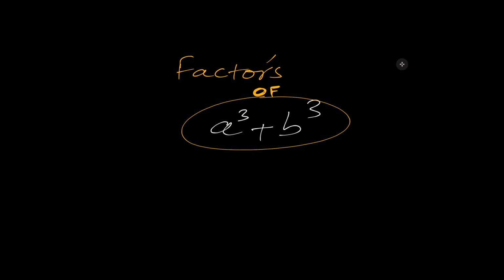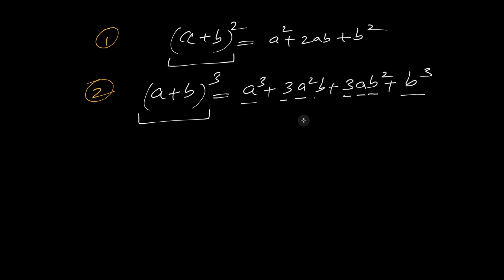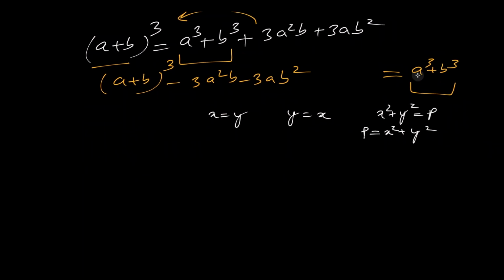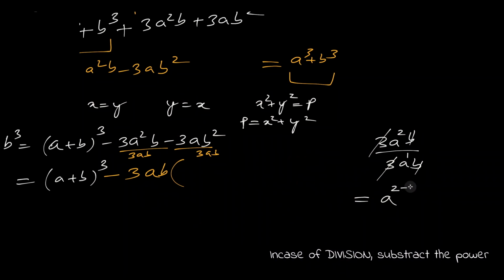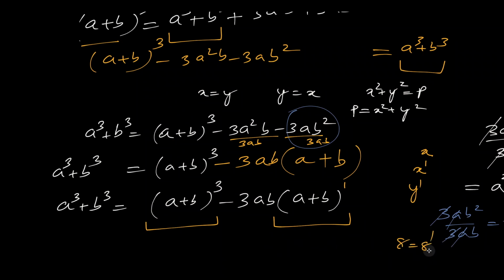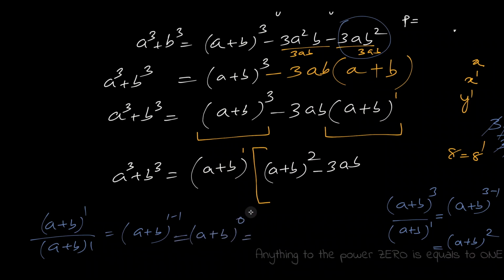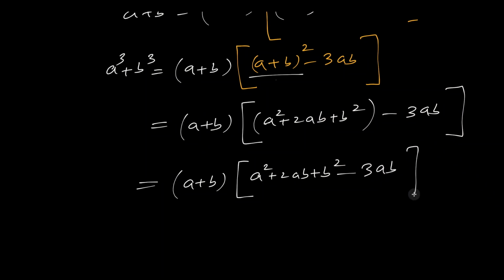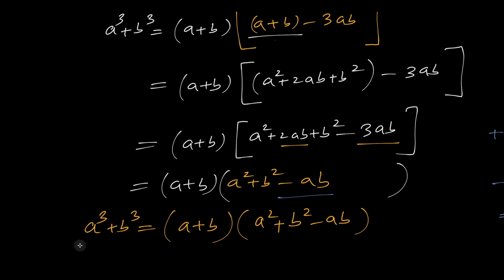a³ + b³ | Factorisation | Ch6.2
👉🏽 Class 8th Maths Basic concept on algebraic equation a³ + b³

Key Topics Covered:
🔌 What does factorisation mean
💡 How to get factors for a³ + b³
🔁 Basic concepts
🤯 Solving Real-Algebraic Problems with confidence

While performing basic operations such as addition, subtraction, multiplication, and division, many students often struggle with fundamental concepts. They may not understand when to add two variables or the significance of subtraction signs. Similarly, in multiplication, comprehending the role of variable exponents can be challenging.

In this video, we will delve into the core concepts related to these algebraic equations a³ + b³ and its factorisation.
Maharashtra State Board Class 8 Maths